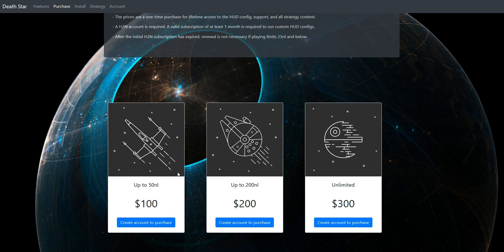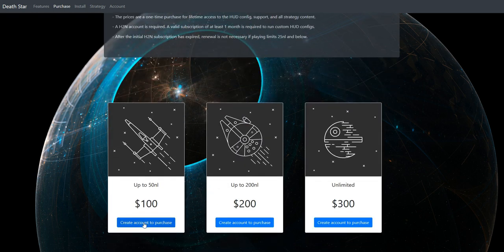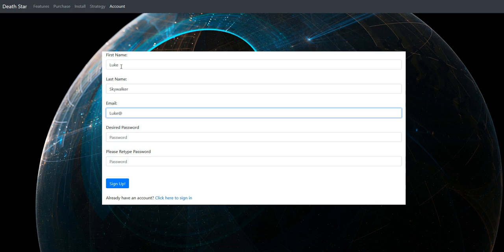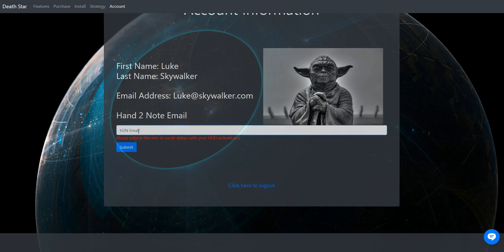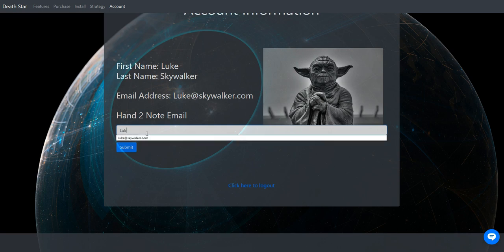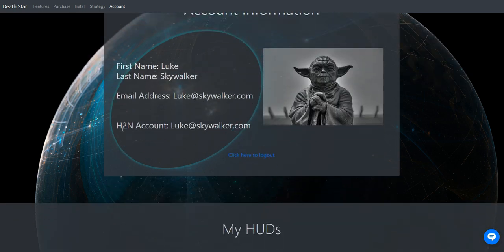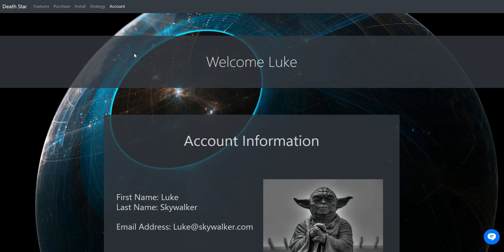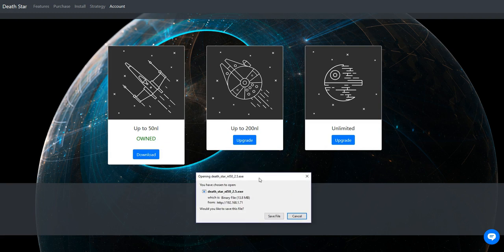Poker Death Star Installation - Part 1 - Purchasing and Downloading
The death star is easily the best cash game HUD for online poker players.

Here is part 1 of the installation process.